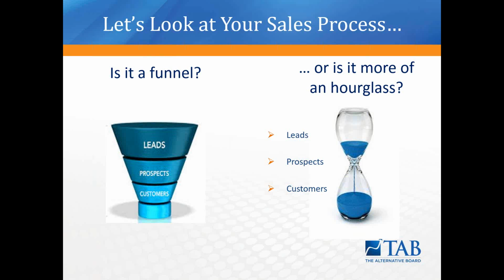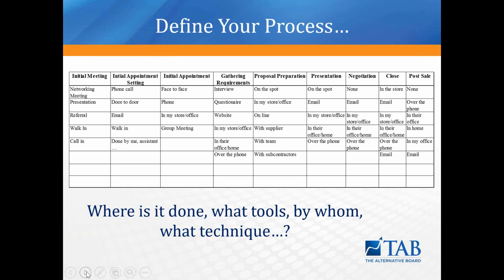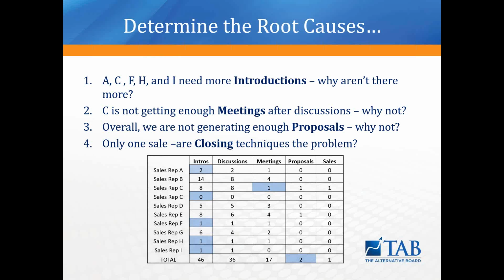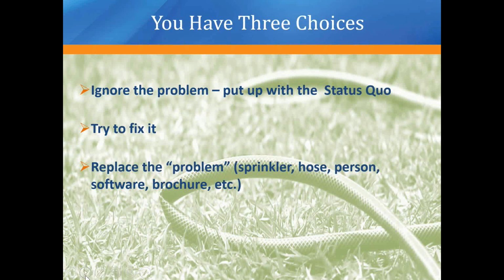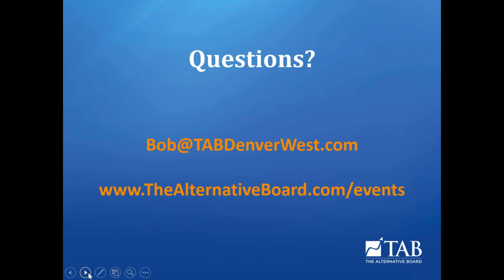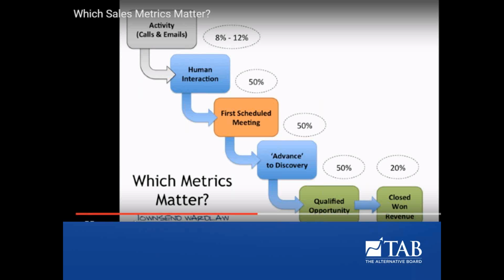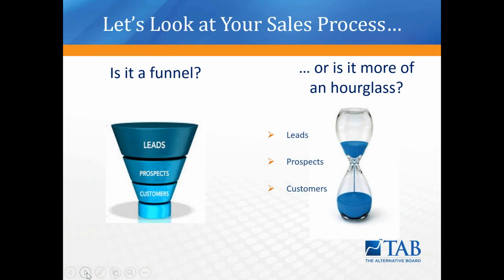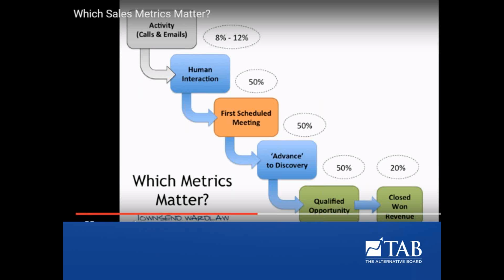How Do You Identify & Remove the Bottlenecks in Your Sales Process?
BOSS Webinar presented by Bob Dodge